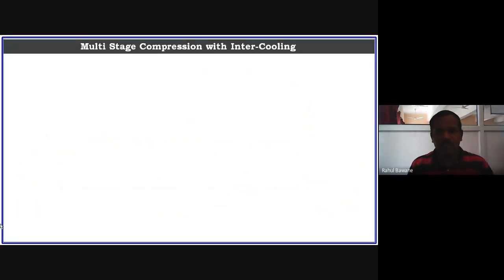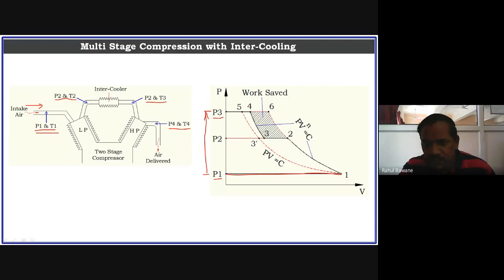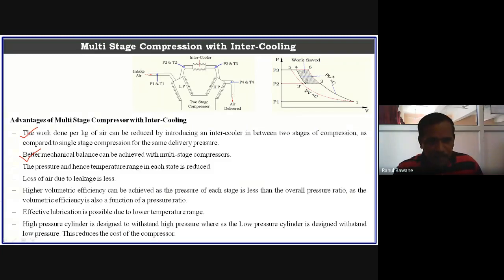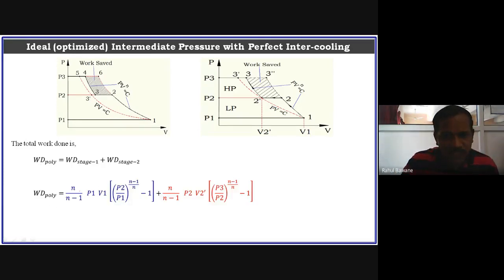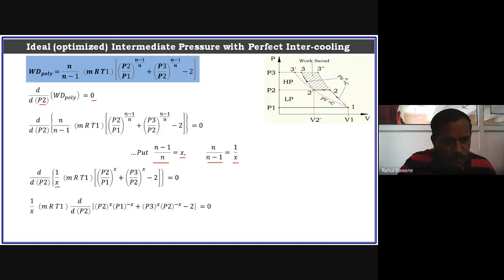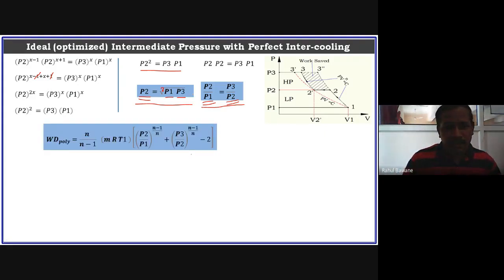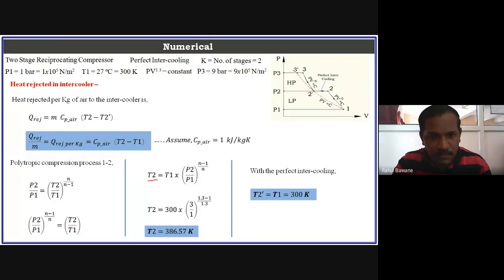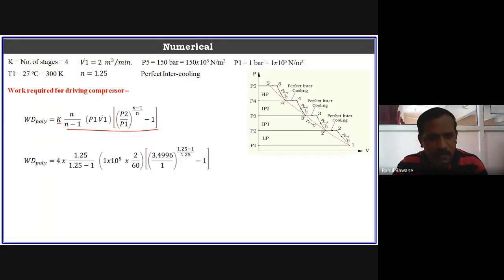Reciprocating Compressor - Part 3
Multi staging of Compressor, Perfect Inter cooling and Ideal Intermediate Pressure.